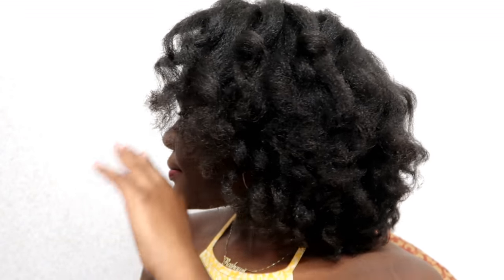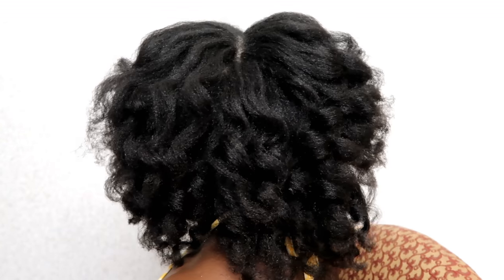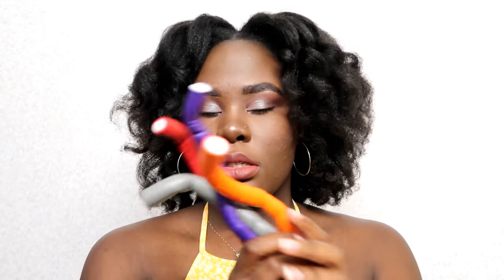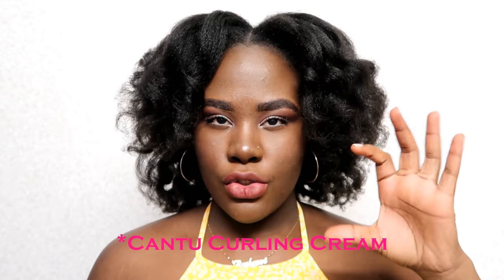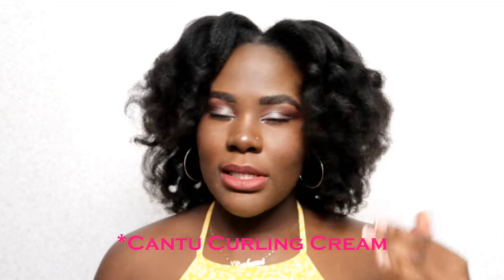HOW TO: HEATLESS CURLS + PERM RODS | On Natural 4C Hair | Fabiola Dort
HELLOOOOOOOOOOO!! Fab here and I'm bringing ya'll another 4c natural hair tutorial. I decided to try these perm rods on my natural 4c hair, and like always, didn't come out like I planned lol. Duecesssssss!

Face:
 Bobbi Brown Foundation in Cool Walnut
L.A. Girl Concealer (Highlight)
Colourpop Pressed Powder (Glass Bull, Get Out, Cloud Nine)
Laura Mercier Medium (Setting Powder)
Colourpop Ultra Matte Lip ( Tulle)
Black Radiance Blush (Wild Berry)

Products Used:
 Flexi Rods
Cantu Curling Cream

Age: 21
Camera: Canon G7x Mark II